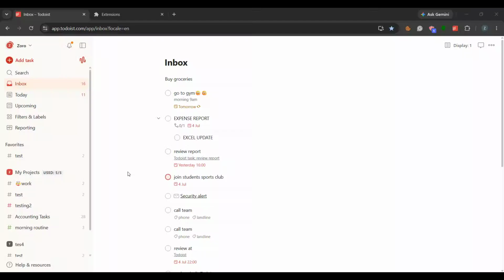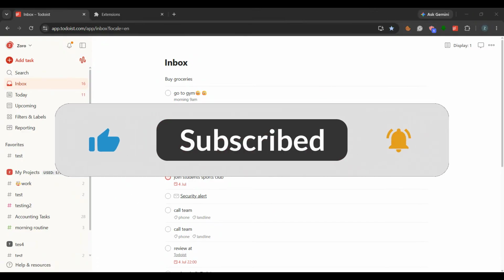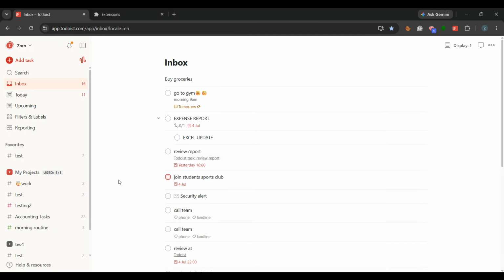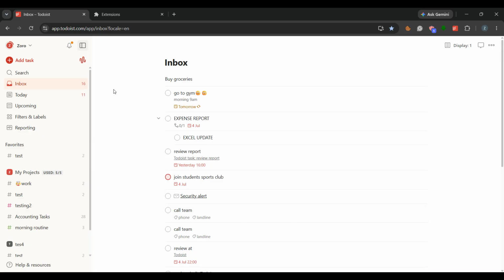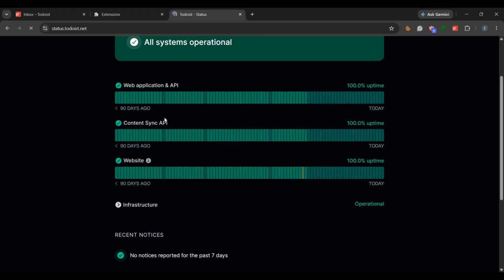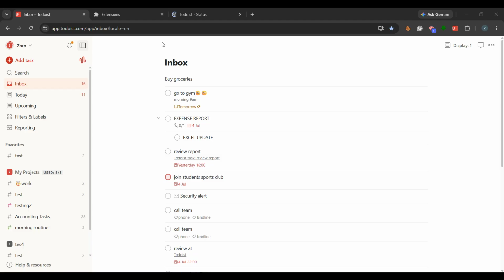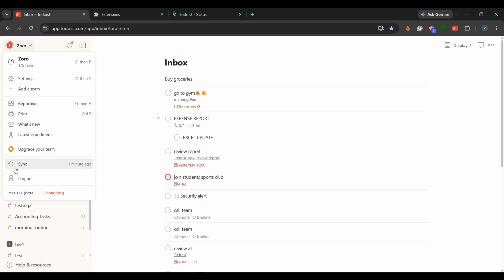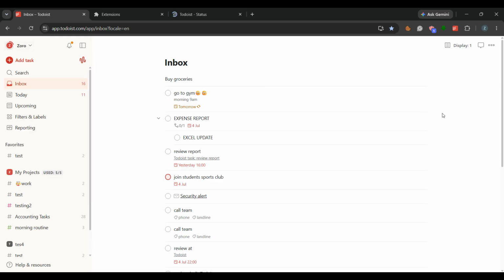Fix Todoist Error 502(Step By Step Guide)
Learn how to fix Todoist Error 502 safely with simple steps like force refresh, checking the Todoist status page, and testing incognito mode.

🕚Timestamps:
0:00 Intro
0:26 What Todoist Error 502 Means
0:49 Wait 1–2 Minutes And Force Refresh
1:22 Check The Todoist Status Page
1:53 Try Incognito Window
2:34 Disable Conflicting Extensions Or Session Cookies
3:10 Final Troubleshooting Tips
3:35 Outro

✍️What You'll Learn In This Video:
• How To Fix Todoist Error 502 Bad Gateway
• How To Safely Refresh Todoist Without Losing Tasks
• How To Check The Todoist Status Dashboard
• How To Use Incognito Mode To Diagnose Browser Issues
• How To Identify Extension Or Cookie Conflicts In Todoist
• How To Troubleshoot Todoist Web App Loading Problems
• How To Tell If Todoist Is Down Or It Is Just Your Browser
• How To Prevent Data Loss During Todoist Error Fixes

💡Pro Tips:
• Wait before clearing cache so you do not lose unsynced task changes.
• Use a force refresh first because it often fixes temporary loading errors.
• Check the status page before changing browser settings.
• If incognito works, extensions or cookies are the most likely cause.
• Test another browser to quickly isolate the issue.